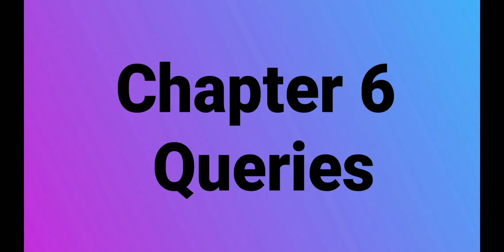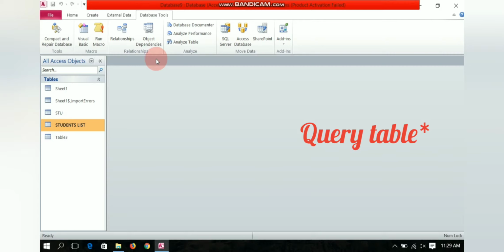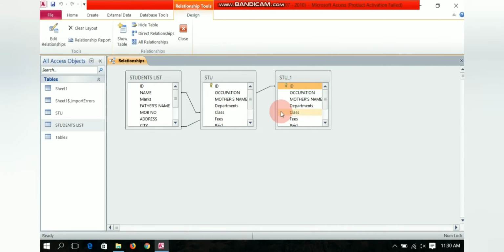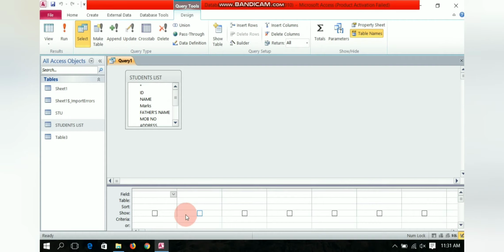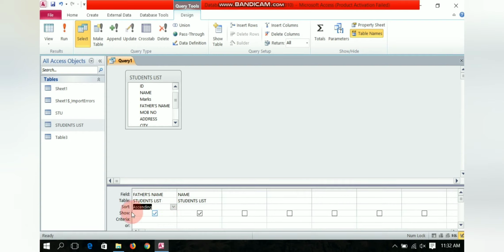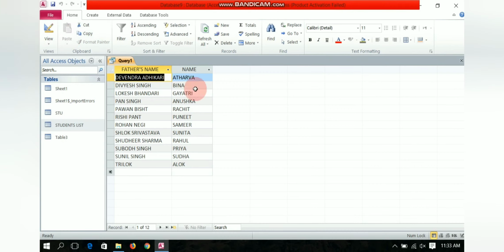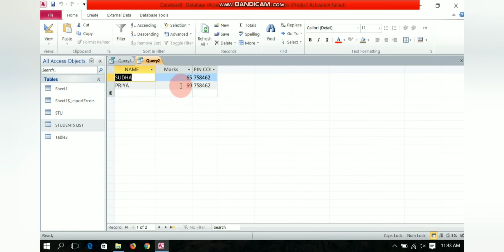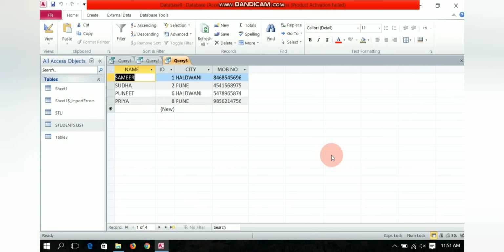Class 8 Ch-6 Queries